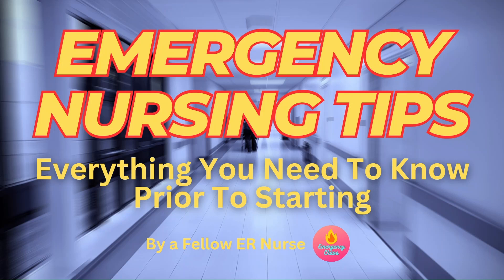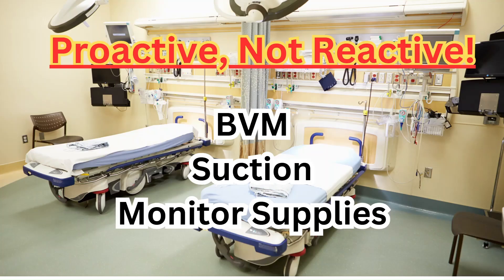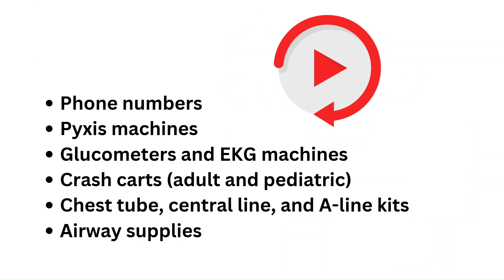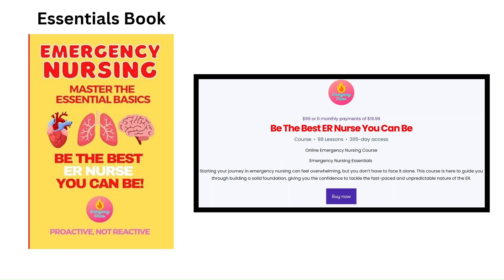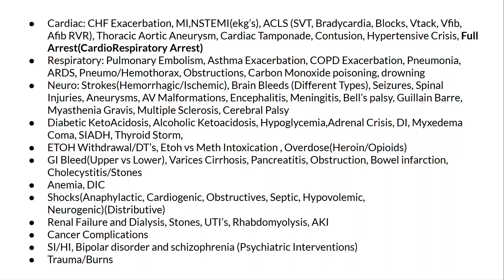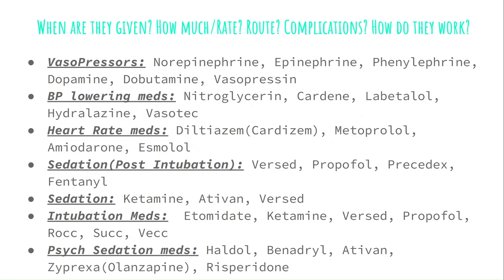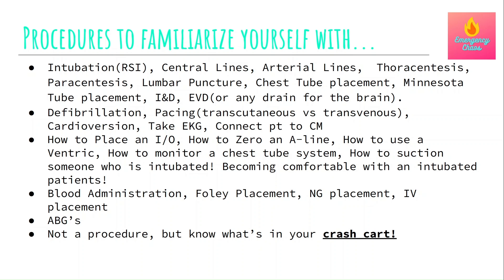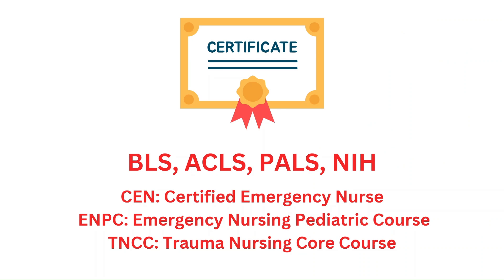Emergency Nursing Tips for New Grad ER Nurses: What to do before your first day!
Hi everyone! In this video, I focus on the must do's prior to being on the floor and performing life saving care! I cover the most common disease's, procedures and medications you will encounter as an ER nurse.  All of this with the intention of you building your knowledge base prior to your first day, therefore being more prepared! I also cover supplies and certifications you made need prior to starting.